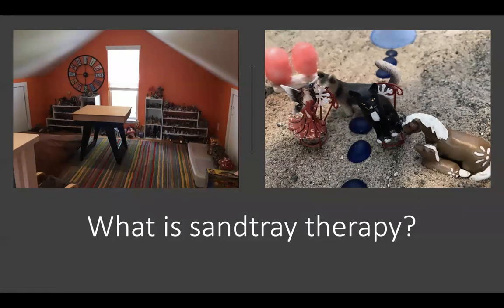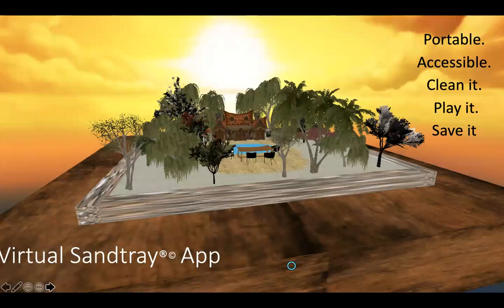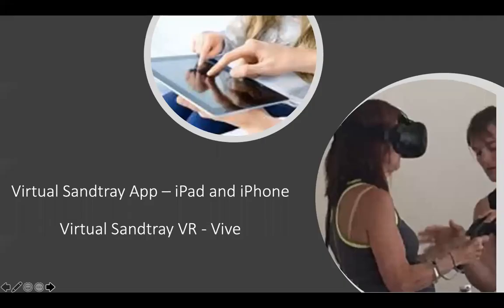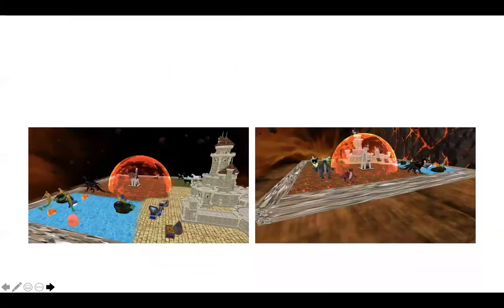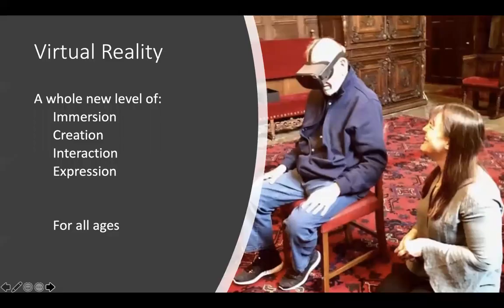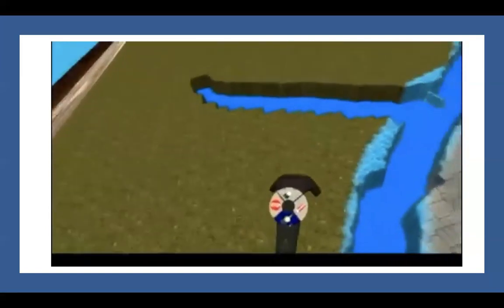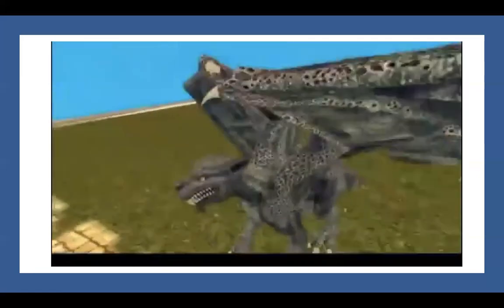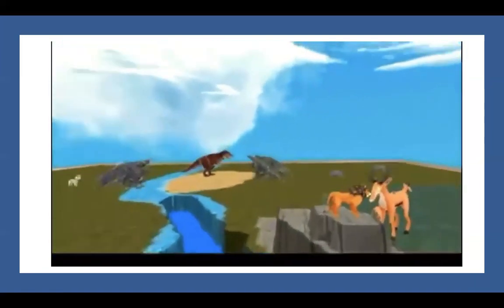Virtual Sandtray - XR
Jessica Stone, Ph.D., Virtual Sandtray, LLC and East Carolina University College of Education Neurocognition Science Laboratory

This talk will introduce you to the digital version of a tried-and-true method of traditional sandtray therapy. For use in therapeutic, mental health and medical sessions, the Virtual Sandtray iPad and VR programs will expand the functionality, creativity, accessibility, and immersion of this powerful process.